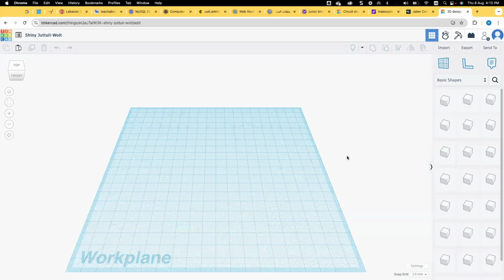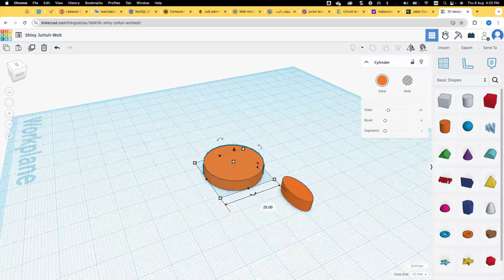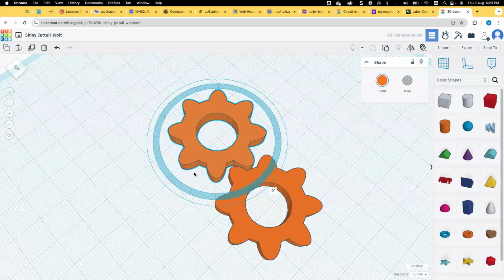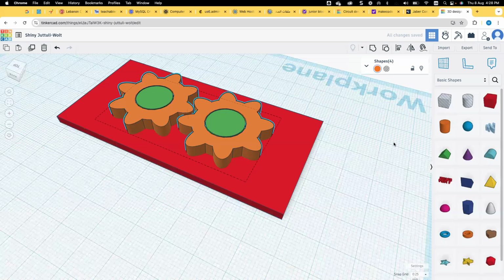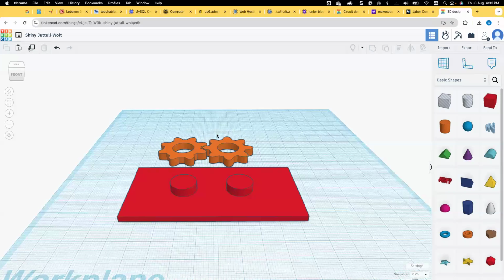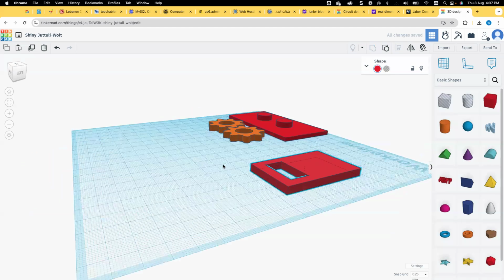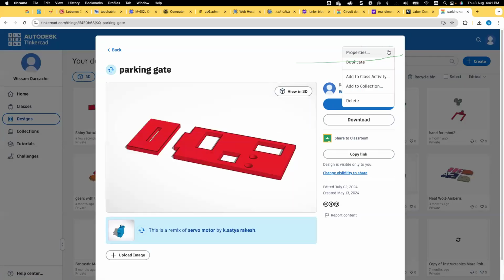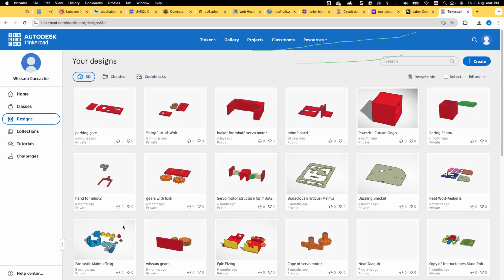STEAM in ACTION - 3D design for STEAM